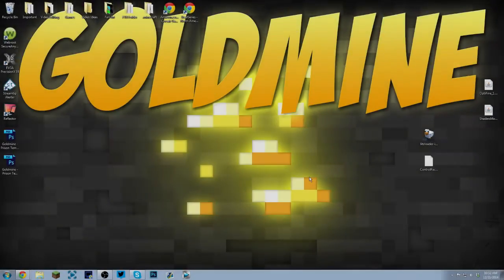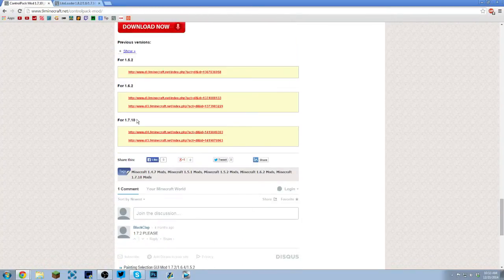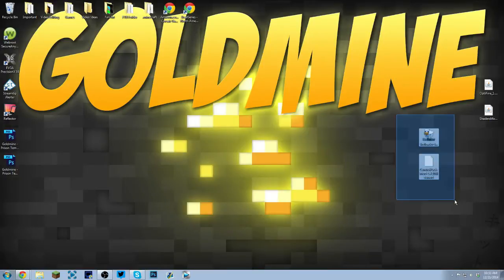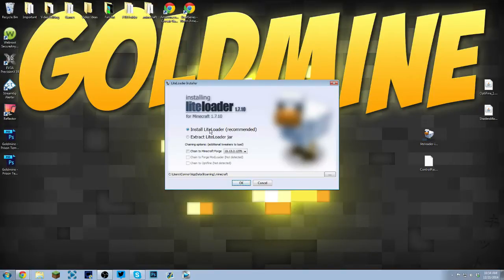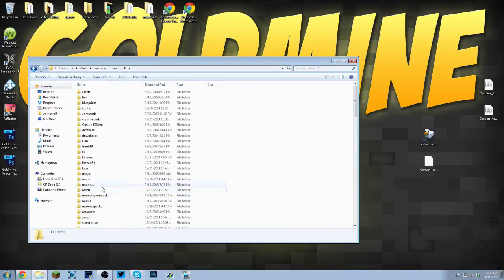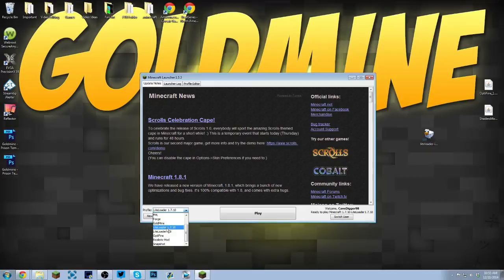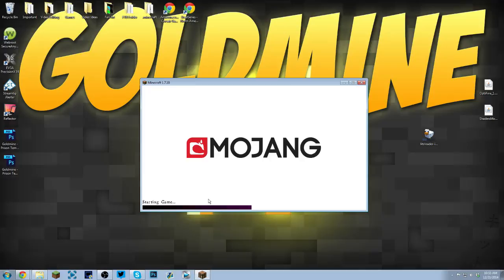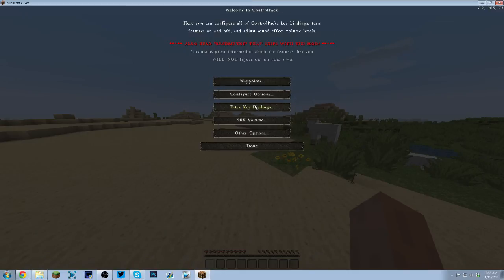How To Install ControlPack Mod For Minecraft 1.7.10!